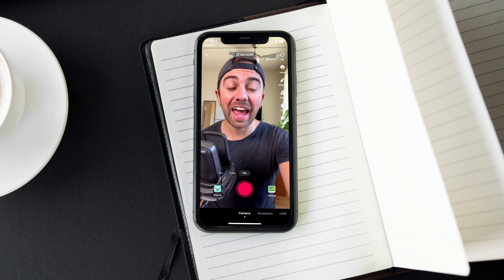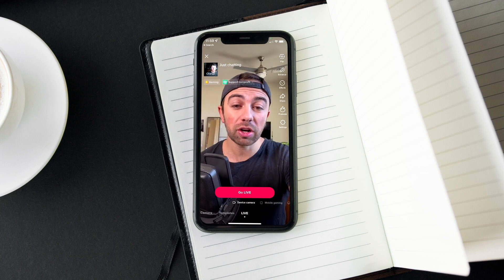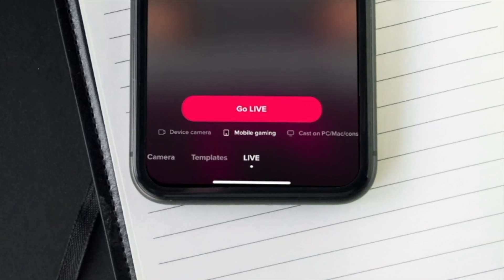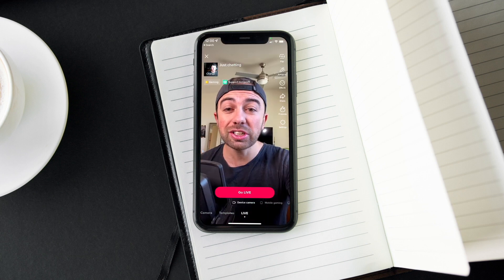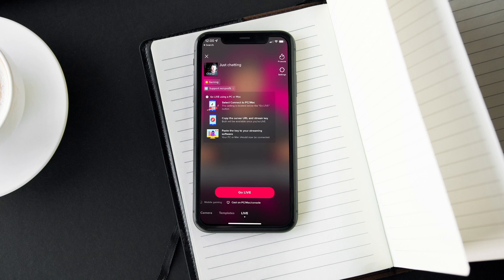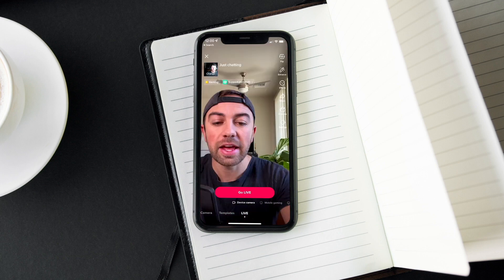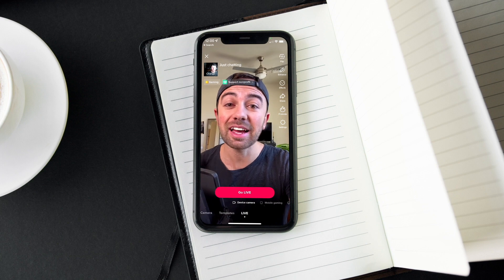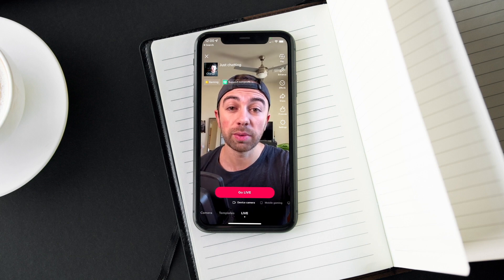How to Know if You Have a TikTok Stream Key - YOU MIGHT HAVE IT!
In this video I explain how to know if you have a TikTok stream key available to use. TikTok will not notify you when you have a stream key available for use, so this is the easiest way to check so you can start a tiktok live from pc!

(I got a few good ones planned!)